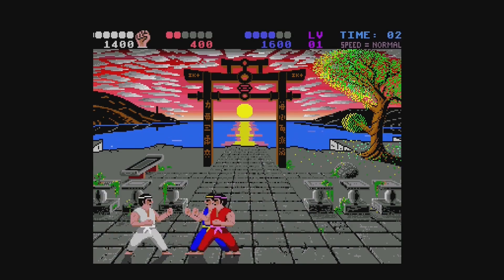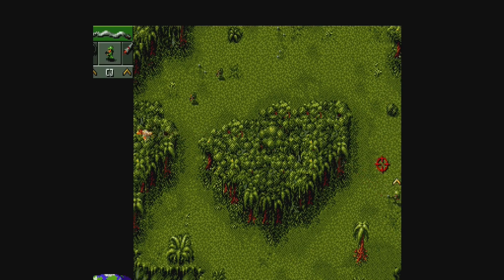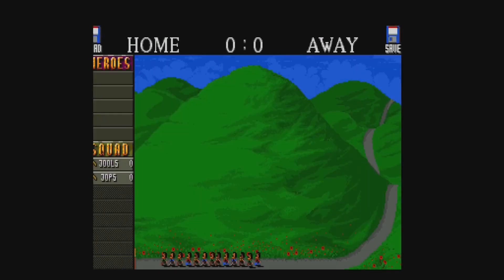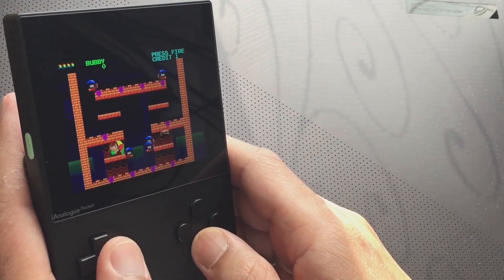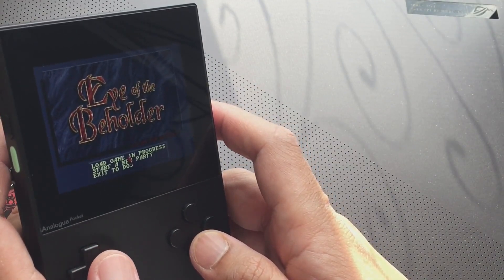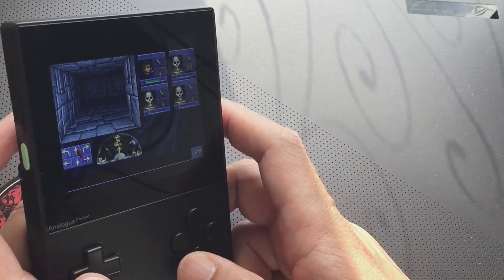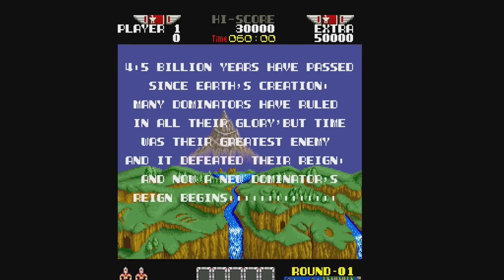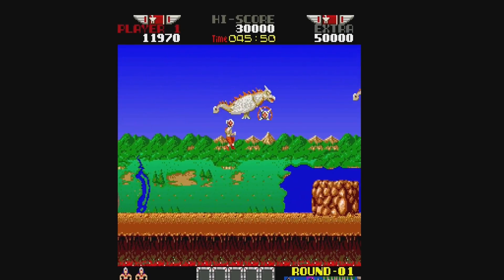AMIGA Core has even more features | Analogue Pocket | WIP by Mazamars312 and AmigaVision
The upcoming update to the Amiga core is nothing short of Epic. great work from @mazamars312 and @amiga_vision . The core and the front end are truly a thing of beauty. we look at the new On Screen Keyboard as well as Mouse and Keyboard support when docked.

Please consider supporting people involved if you are able to do so.

The Amiga is a family of personal computers that were introduced by Commodore in the mid-1980s and continued to be produced until the mid-1990s. The Amiga had a profound impact on the computing industry and its legacy can still be felt today. Here are some reasons why the Amiga is an amazing device:

Groundbreaking multimedia capabilities: The Amiga was the first personal computer to offer true multimedia capabilities, with built-in graphics and sound capabilities that were unmatched by other platforms at the time. This made it a popular platform for music and video production, as well as gaming.

Customizable hardware: Unlike other personal computers of the time, the Amiga's hardware was designed to be easily customizable, allowing users to upgrade or modify their systems with ease. This made it a popular platform for hobbyists and enthusiasts.

Wide range of software: The Amiga had a wide range of software available for it, including many innovative and groundbreaking programs. This included everything from productivity software to games, and many of the programs that were developed for the Amiga are still fondly remembered today.

Strong community support: The Amiga had a passionate and dedicated user community, which helped to keep the platform alive long after it was officially discontinued. This community still exists today, and many Amiga enthusiasts continue to develop new software and hardware for the platform.

Overall, the Amiga was an amazing device that was ahead of its time in many ways. Its groundbreaking multimedia capabilities, customizable hardware, wide range of software, and strong community support helped to make it a beloved platform that still has a dedicated following today.

There lots of good games on the system, but here are 25

Another World
Banshee
Cannon Fodder
Chaos Engine
Dune II
Flashback
Lemmings
Lotus Esprit Turbo Challenge 2
Mega Lo Mania
Moonstone
North & South
Pinball Dreams
Populous
Project X
Rainbow Islands
Sensible Soccer
Shadow of the Beast
Speedball 2: Brutal Deluxe
Stunt Car Racer
Superfrog
Supercars 2
Syndicate
The Secret of Monkey Island
Turrican II: The Final Fight
Wings